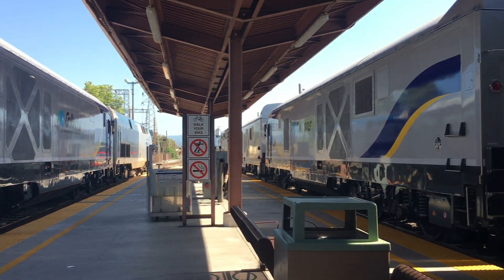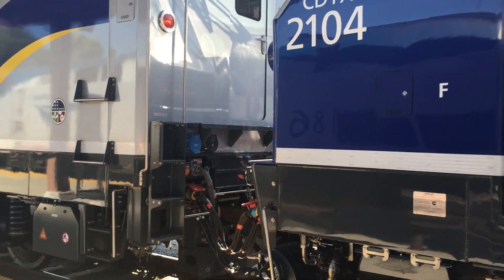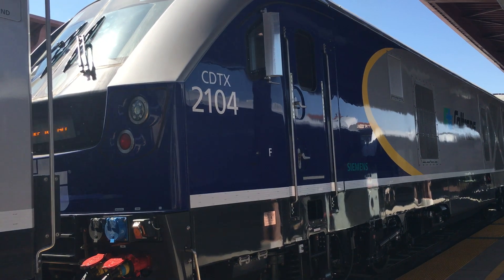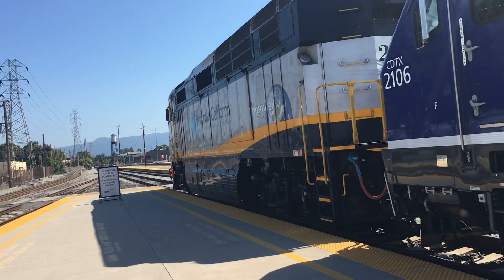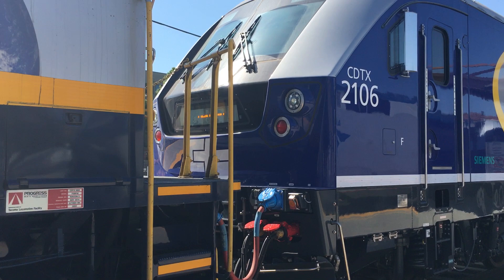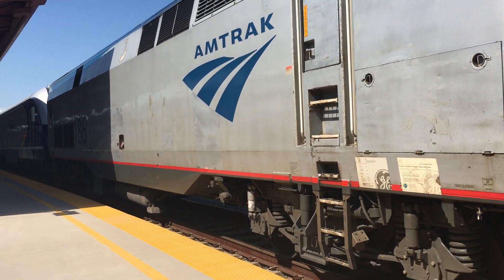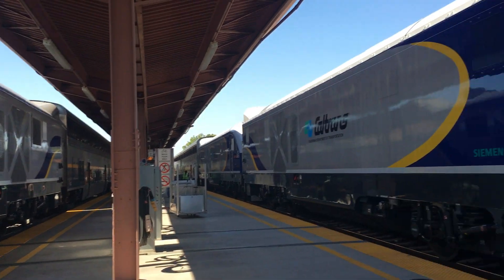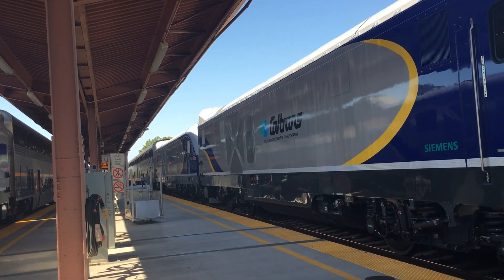4 Amtrak Siemens Chargers in San Jose!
I got to see 4 of Amtrak California's Siemens Chargers. OK, so they aren't as much of an eyesore as I thought they would be.